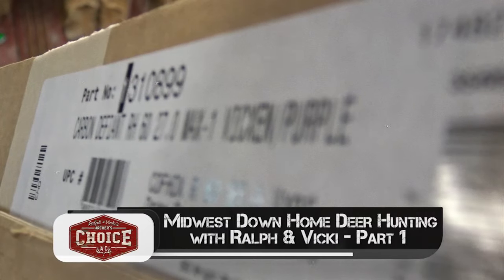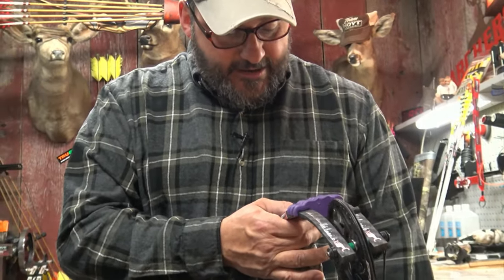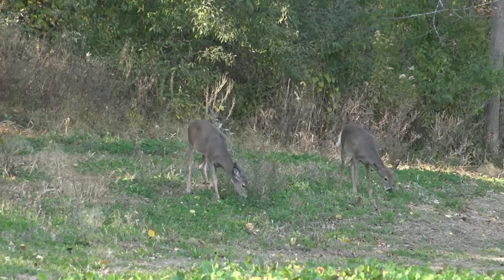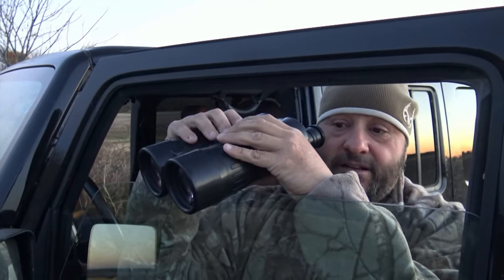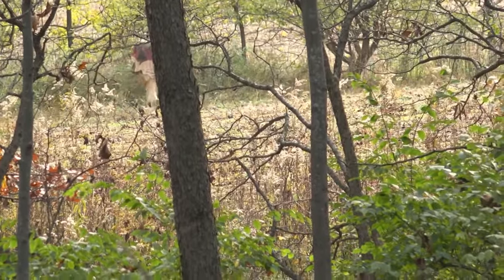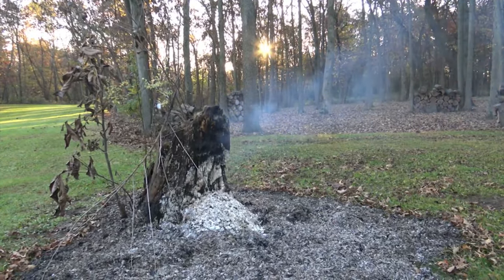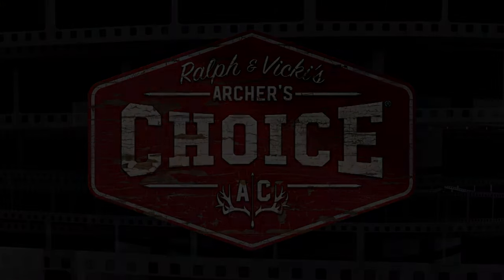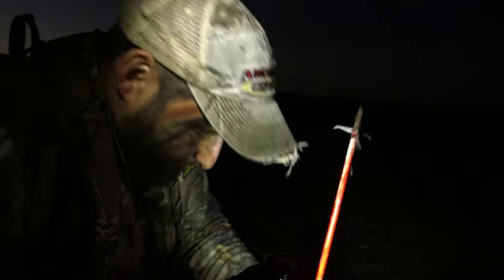Midwest Deer Hunting w/ Ralph & Vicki - Part 1 - Archer’s Choice (Full Episode) // S16: Episode 1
Vicki & Ralph share with you the trials and tribulations of the deer season and trying to juggle being a family & running the business.